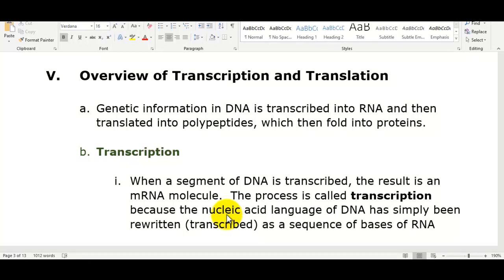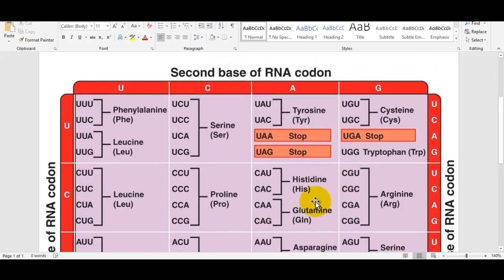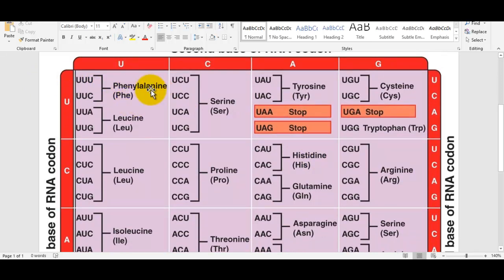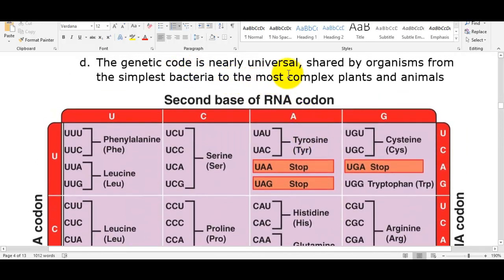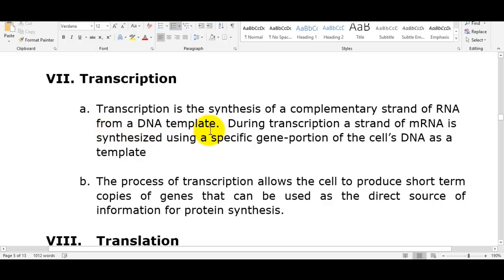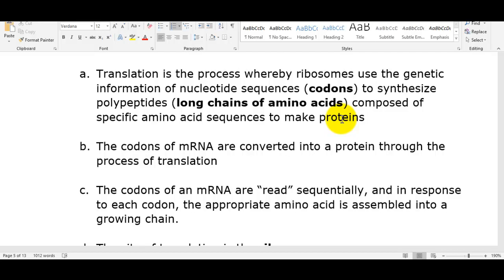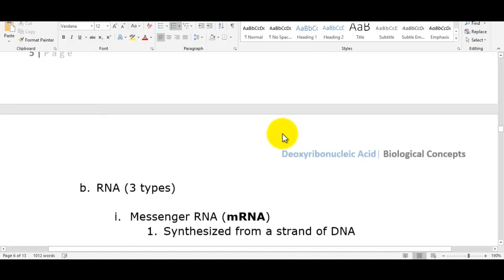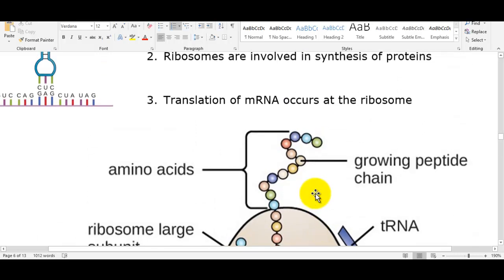Microbial Genetics Video 2